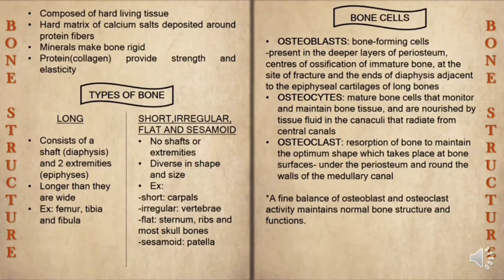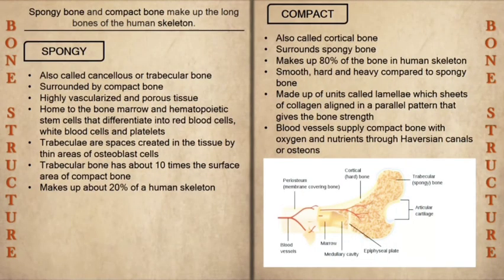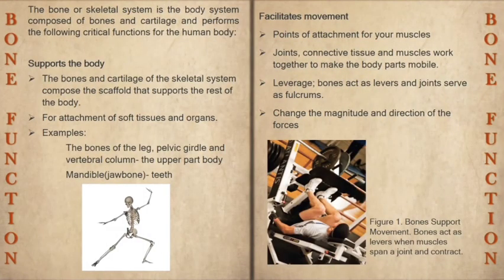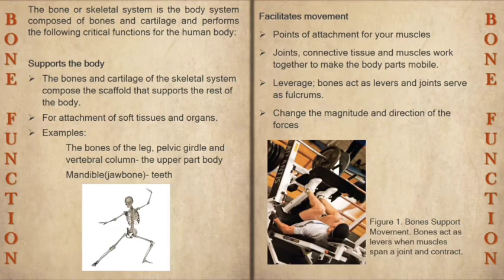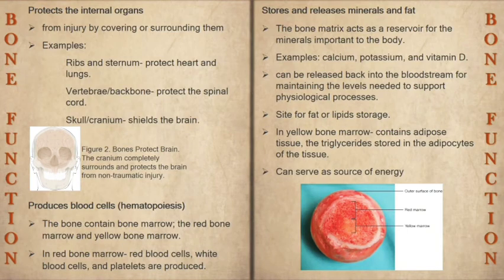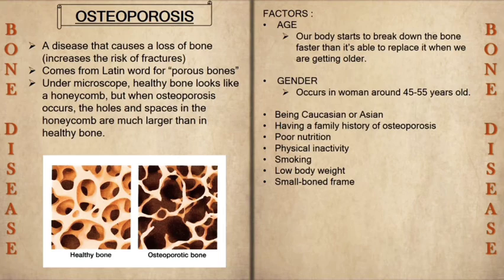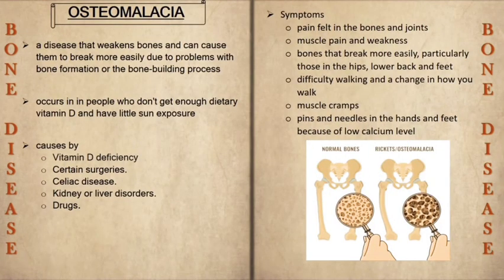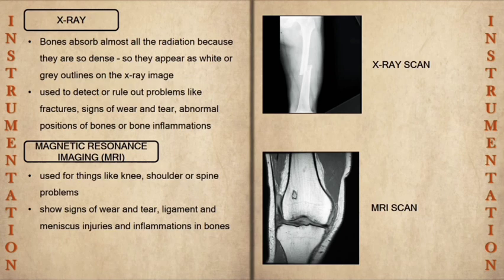FLIPBOOK PROJECT - ANATOMY OF BONE by GROUP 1 🔥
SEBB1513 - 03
FLIPBOOK PROJECT BY GROUP 1
ANATOMY OF BONE

Group member:
1. Hussain Youssef Hashim Karira
2. Norfarahanis Bt Kamarudin
3. Raz Haziqah Hani Binti Razali
4. Wan Siti Khadijah Binti Wan Mustaffa Fikri